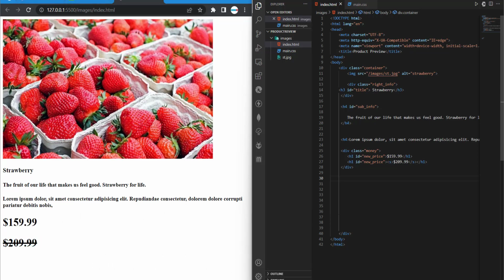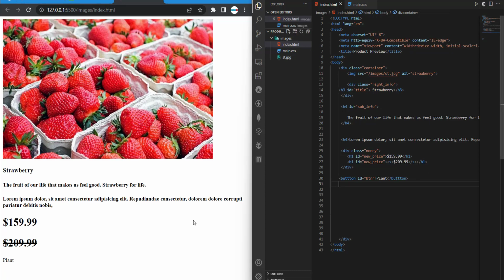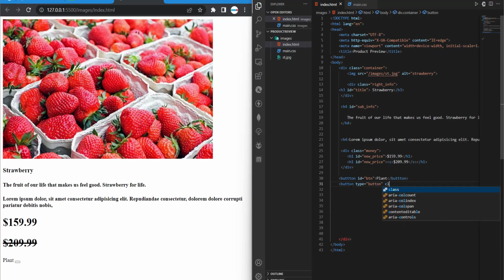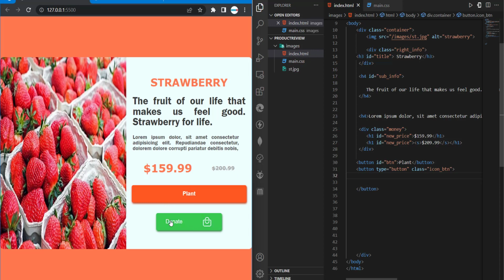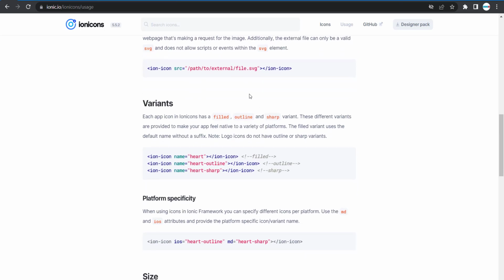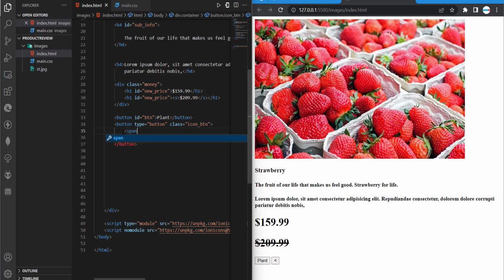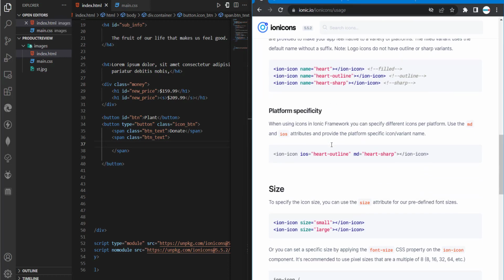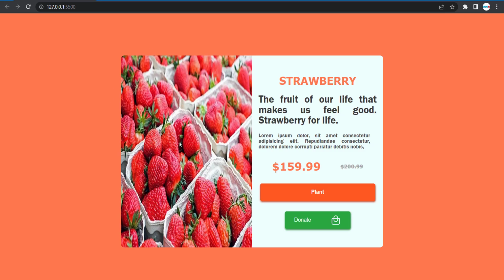2:Product Preview- HTML-Document Structure-2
In this lesson, we will continue with the formating of our HTML file. Socials: